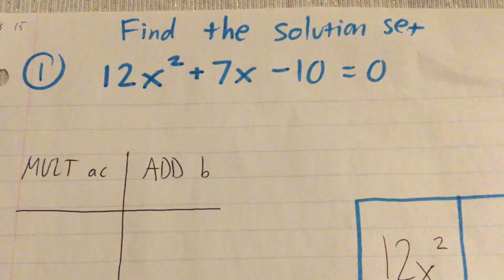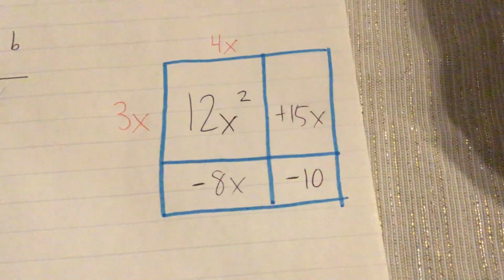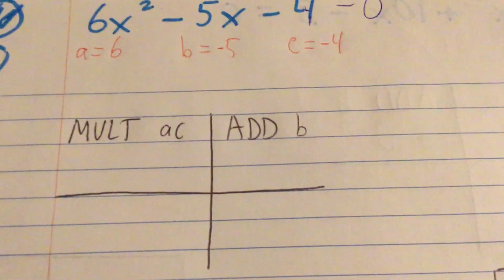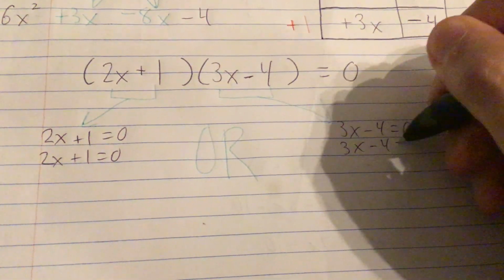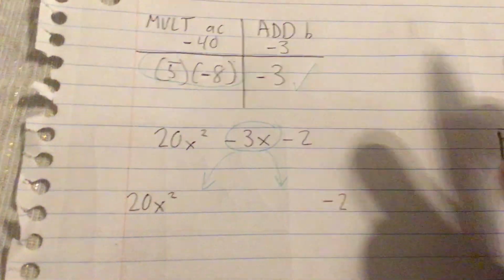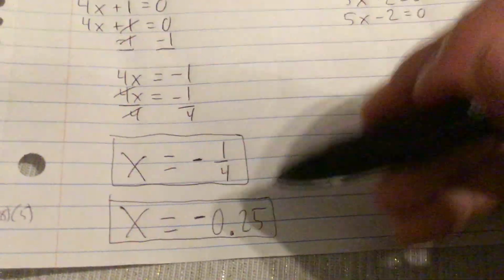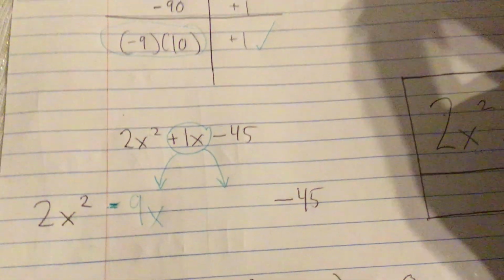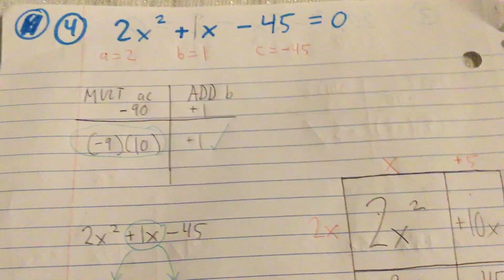ALG 1B: Fri 5/15/2020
Find the solution set (ax^2 + bx + c)
Four problems

where the split the middle term is a positive-negative combination.